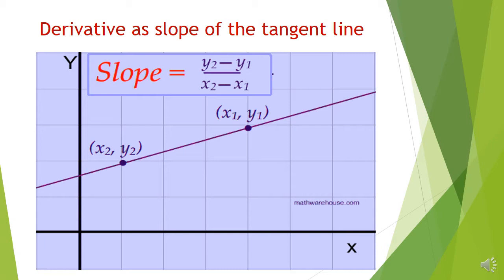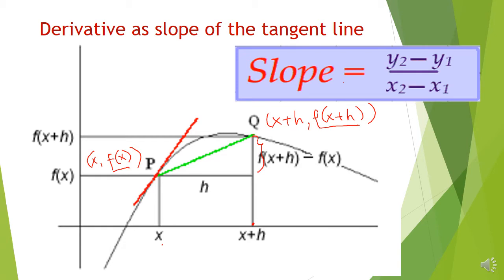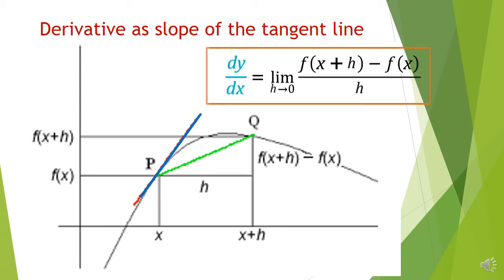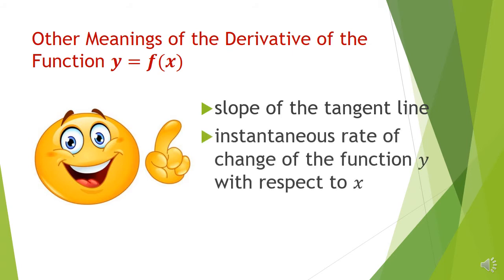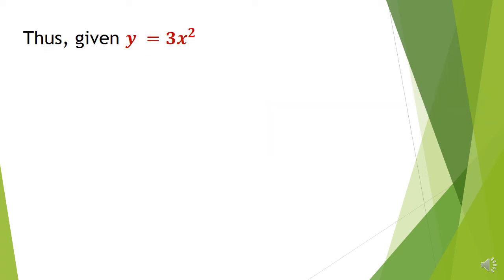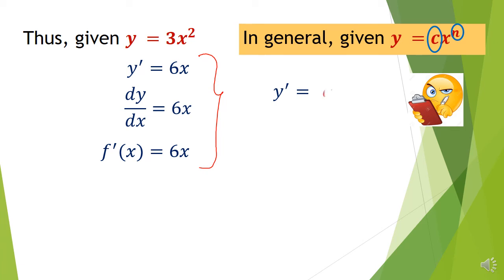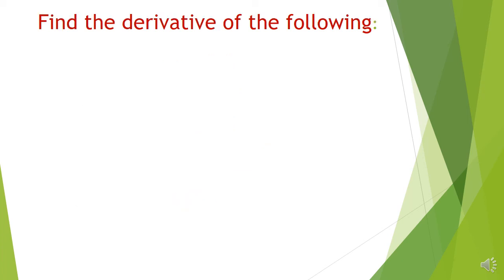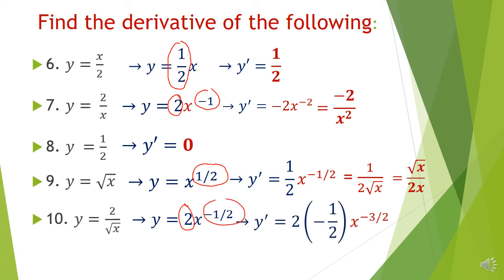Introduction to Derivatives part 1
contains introduction to the derivatives, notations, as well as basic examples